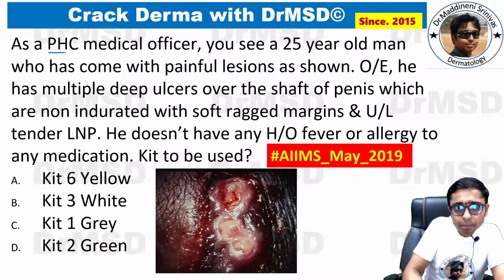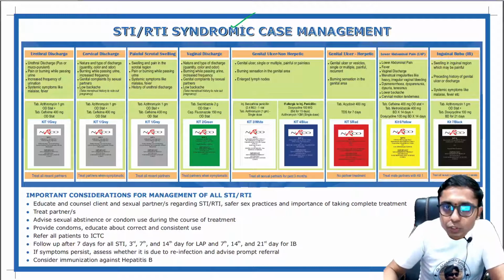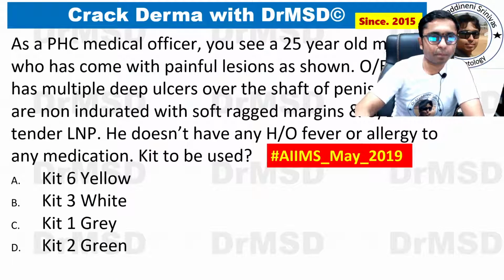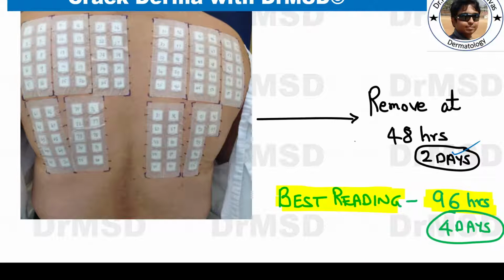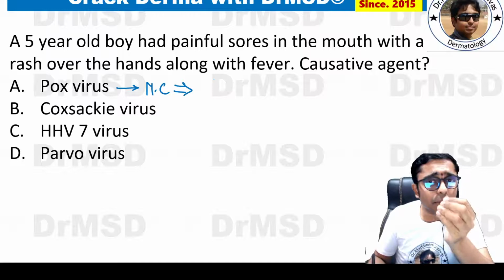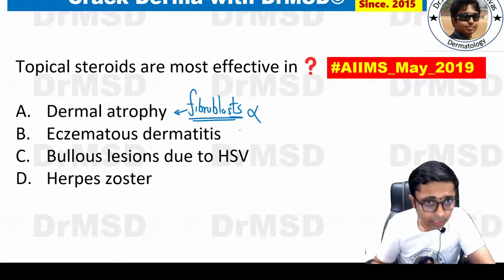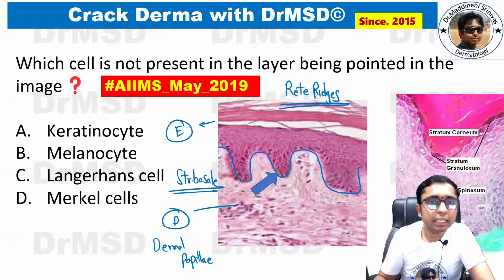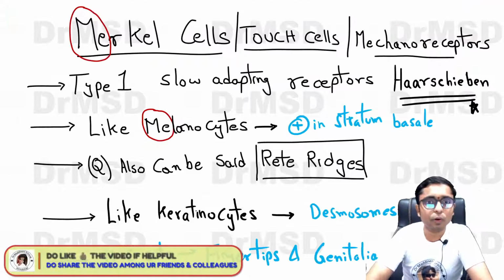INICET MAY 2019 DERMATOLOGY AUTHENTIC QUICK RECALL | Dr Maddineni Srinivas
101121 SKIN AIIMS MAY 2019 | Recall Questions | Dr. Maddineni Srinivas | DrMSD |
INICET MAY 2019 DERMATOLOGY AUTHENTIC RECALL | Dr Maddineni Srinivas |

TIMESTAMPS:
00:00 CHANCROID
09:14 PATCH TEST
14:41 CHIKUNGUNYA CHIK SIGN
15:05 HFMD
17:30 CENTRIFUGAL RASHES
19:22 TOPICAL STEROIDS
22:30 LANGERHANS CELLS OF EPIDERMIS
27:36 MERKEL CELLS

INICET MAY 2019 DERMATOLOGY RECALL | Dr Maddineni Srinivas | PYTs | Cerebellum | DrMSD |

INICET MAY 2019 DERMA High Yield Topics | Dr Maddineni Srinivas | PYTs | Cerebellum Academy |DrMSD

1. NEET PG
2. Skinpedia
3. Dermpedia
4. Dermapedia
5. DRMSD
6. Dr Maddineni Srinivas
7. Skin Encyclopedia
8. Derma Encyclopedia
9. NEET PG
10. INICET
11. NEXT 2022
12. NEXT 2023
13. FMGE
14. MRCP
15. USMLE
16. PLAB
17.  PYQs
18. IBQs

Topical Steroids ??
Cells of Epidermis ??
Chikungunya ??
Patch Test??
Vesiculobullous disorders ??
DIF
ACD
ECZEMA
langerhans cells
merkel cells

Cells of Epidermis ??
Patch Test??
Vesiculobullous disorders ??
langerhans cells
merkel cells